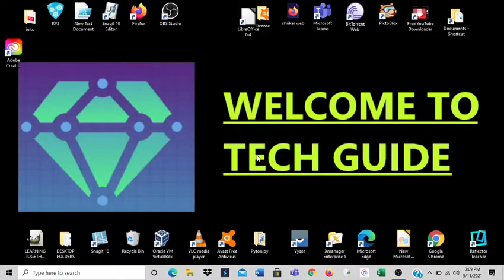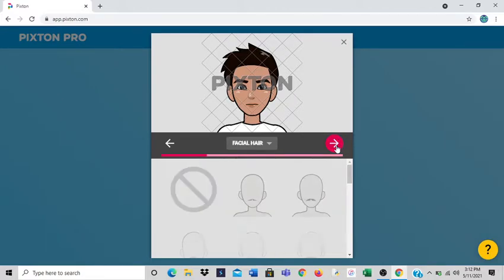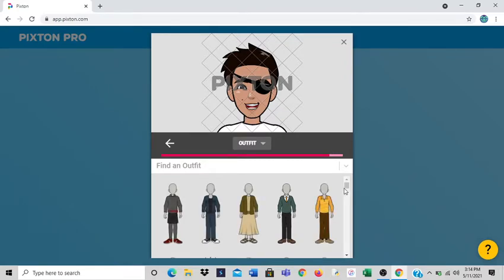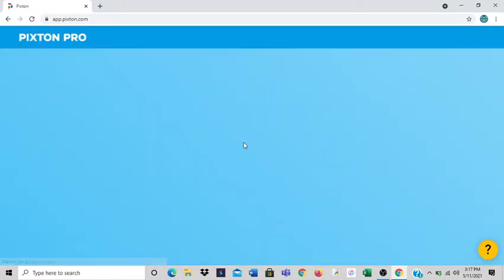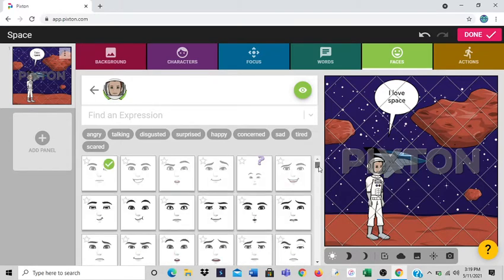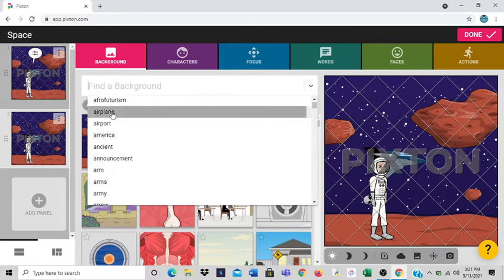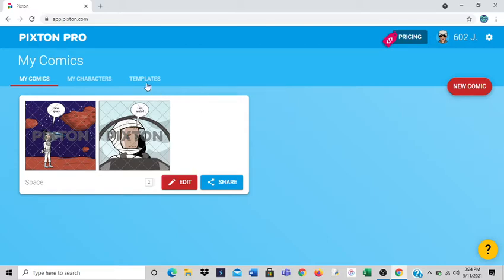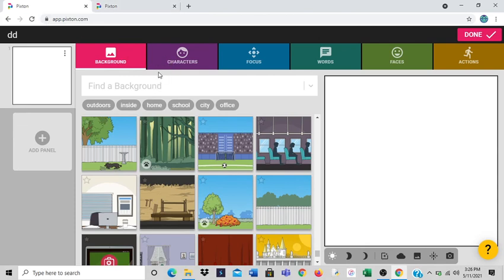Tutorial on Pixton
This video is about Pixton